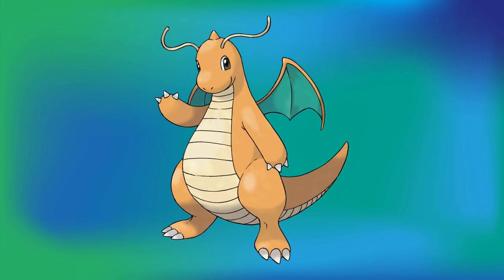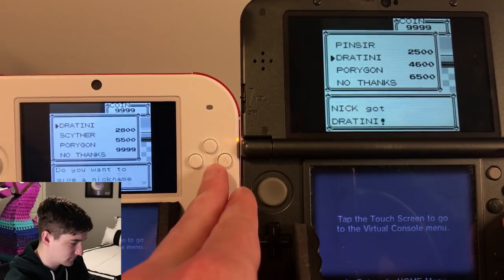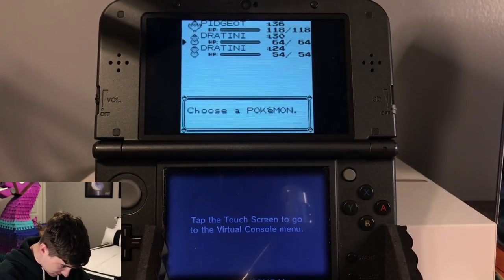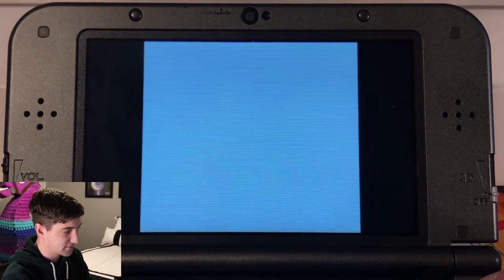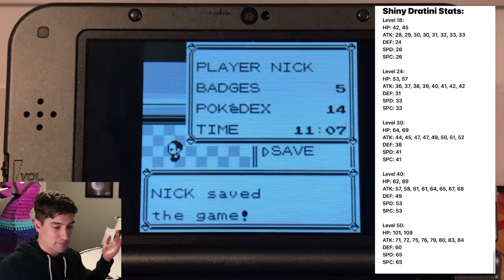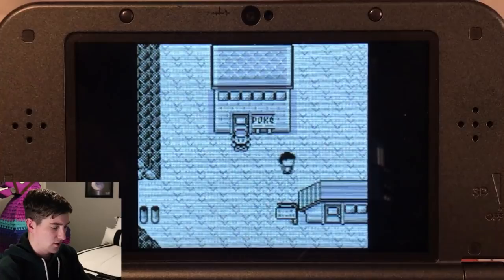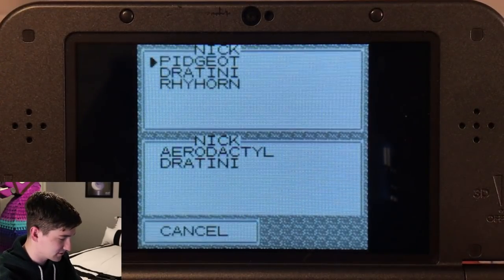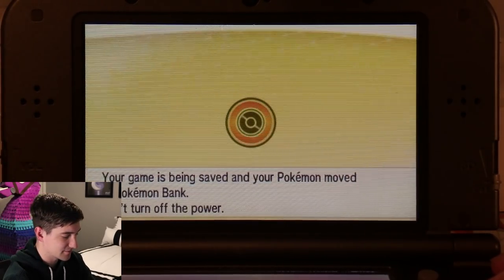I Got a SHINY POKEMON in a Game Where Shinies DON'T EXIST!!!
Video Description
Dragonite is my all time favorite Pokemon and the first Pokemon I ever shiny hunted for was a shiny Dratini nearly 7 years ago! Today, we take that hunt a step further and so begins my Shiny Dratini Generational Quest! The rules: Get a full odds shiny Dratini in each generation of Pokemon Games!

For this first episode, I take it all the way back to the Generation 1 Pokemon  games (Red, Blue, & Yellow) and even though shinies did not exist back in these games, I still managed to get a shiny Dratini in them! This Generation 1 shiny Dratini came after only 835 bought at the Rocket Game Corner! A great start to a great challenge! Only 8 more generations to go!